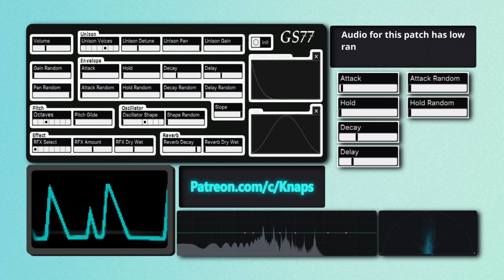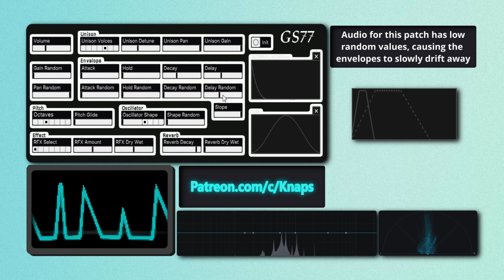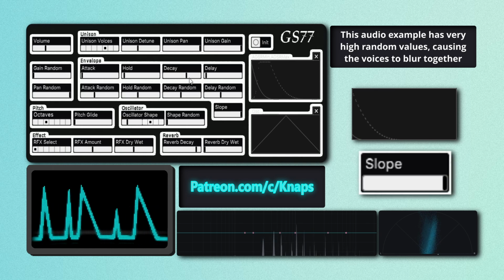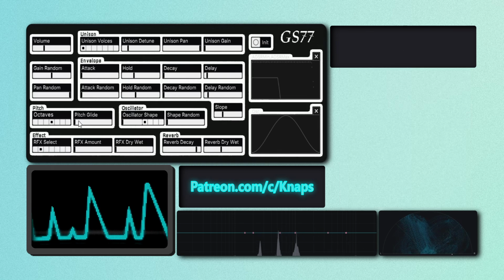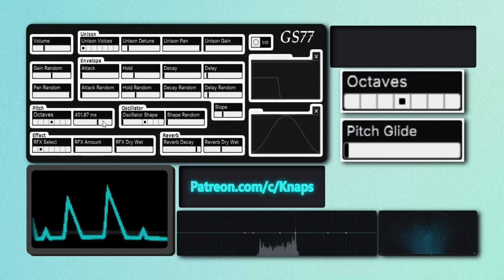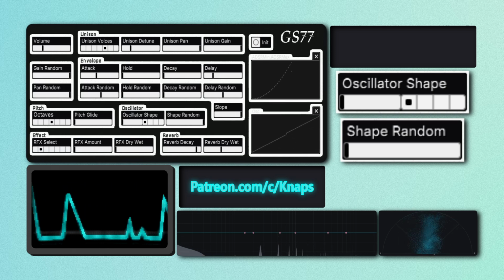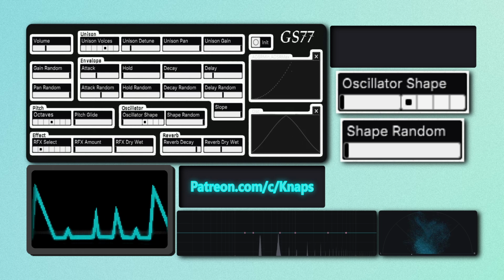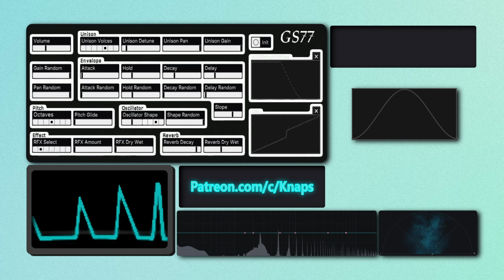GS77 - Granular Synth for Plugdata + Free VST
GS77 is my attempt at combining standard synthesis with the sound of granular synthesis. As far as I know there isn't anything quite like this on the market. I tried quite a few times to achieve this sound in Vital, but it was always lacking in some way. I wanted independently randomized processing chains that would change several parameters without effecting other voices of unison or polyphony so I ended up making this using Plugdata.